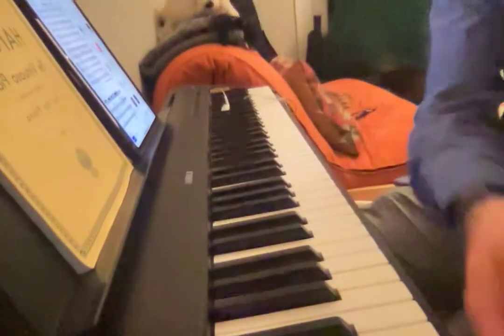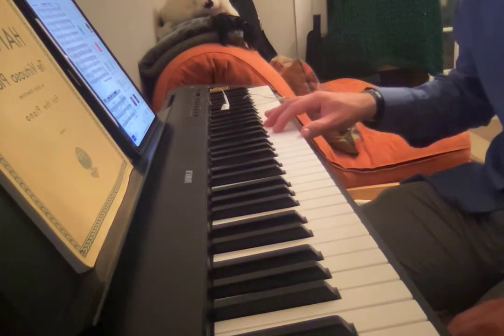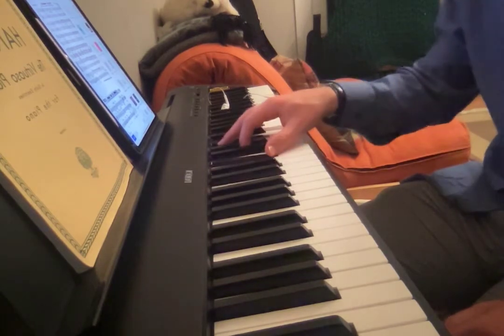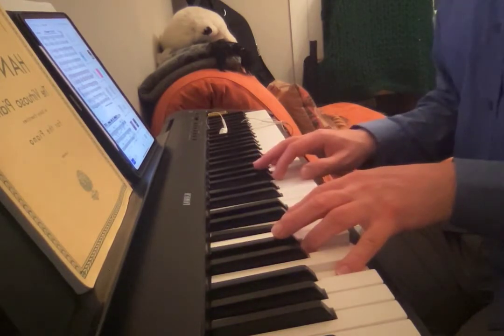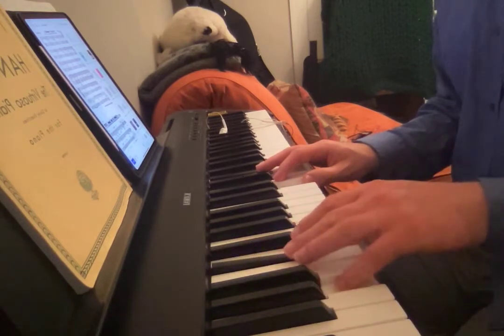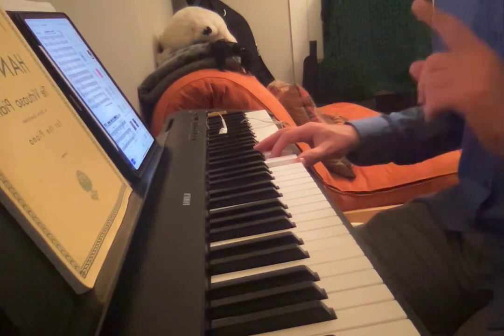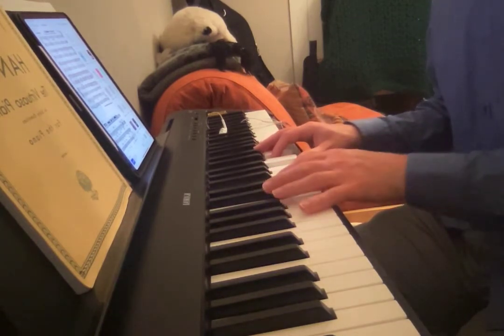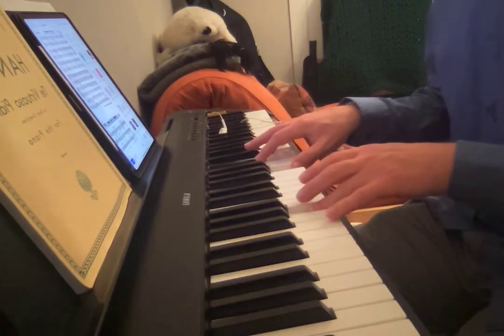Subtleties of Stolen Moments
Stolen Moments by Oliver Nelson is more than just a C Minor Blues.